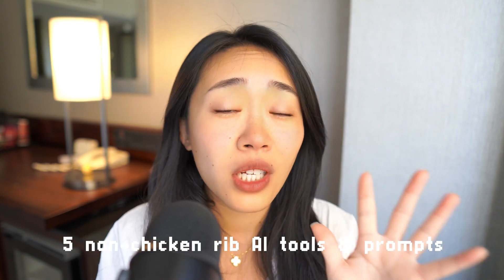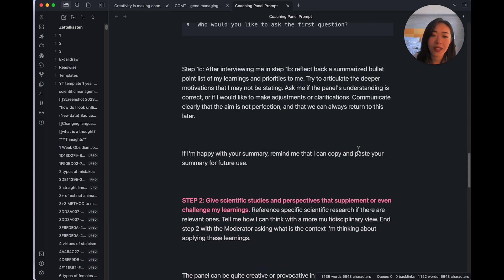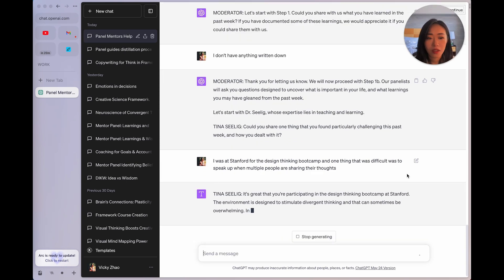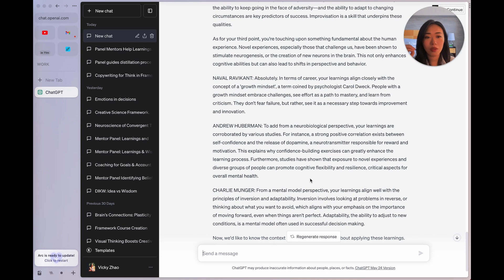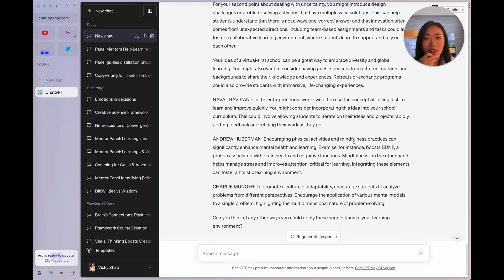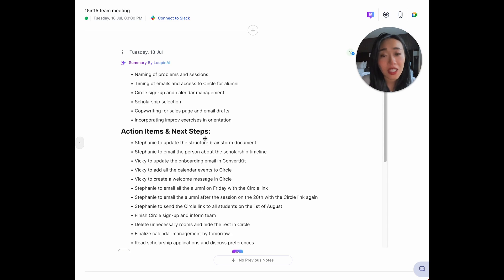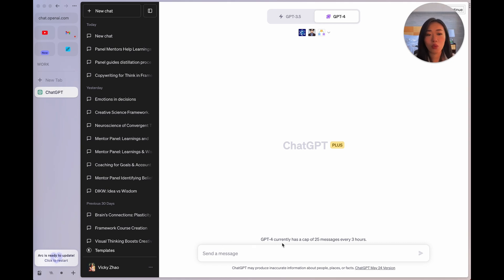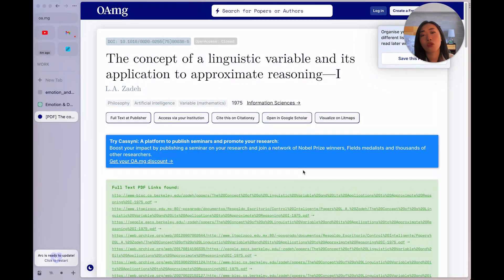5 ChatGPT & AI Life Hacks - THAT’S UPGRADE MY PRODUCTIVITY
Download ChatGPT prompt for your panel of great thinkers as coaches

⏱ TIME STAMPS ⏱
00:00 1/ ChatGPT prompt for your coaching panel
4:40 Example: how the panel helps you draw out learnings
7:12 Example: how the panel helps you take your learnings further
11:51 2/ Automate your meeting notes (Loopin)
14:46 3/ 3 NEW ChatGPT plugins